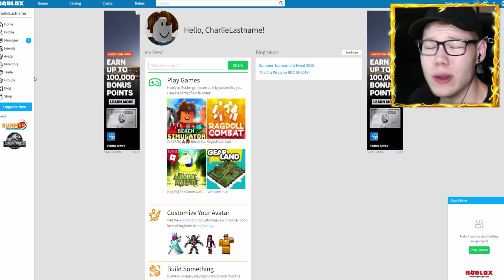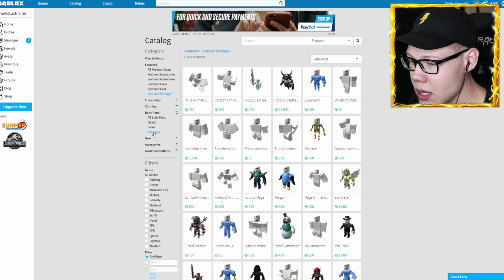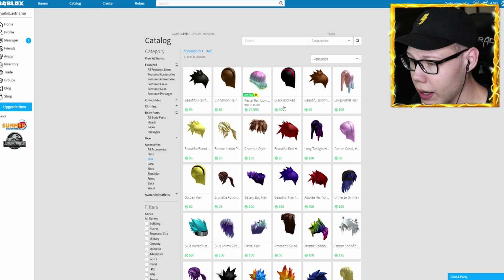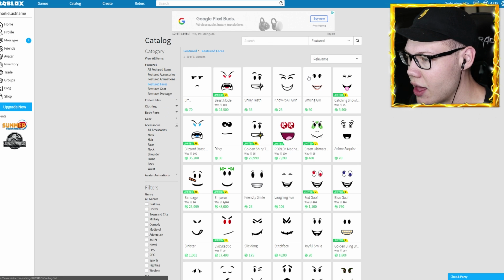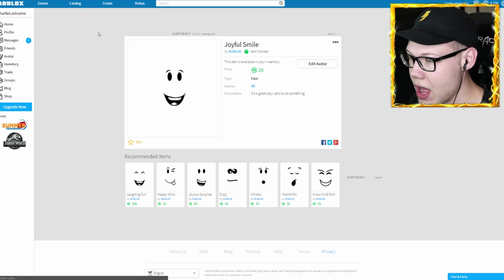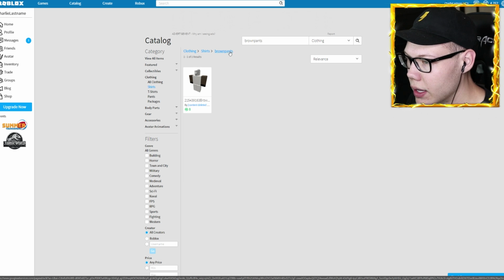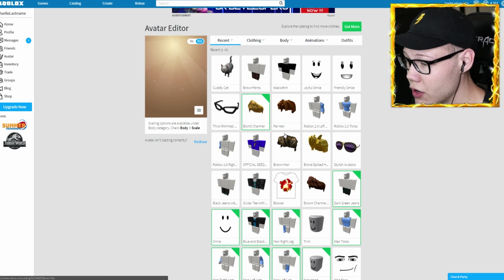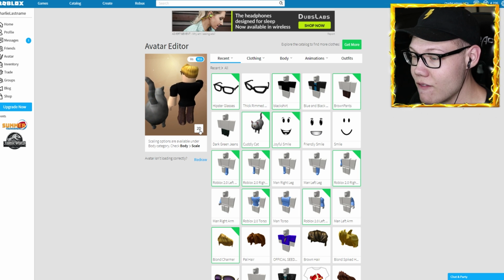MAKING MY REAL SELF A ROBLOX ACCOUNT!!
Yo! What's up Lightning Squad ⚡ My name is SeeDeng aka SeeDank! I'm a member of The Crew! Some of the games you may see me play in Roblox are Jailbreak, Simulators, MM2, a Roleplay, an Obby + more fun games!

Title ► MAKING MY REAL SELF A ROBLOX ACCOUNT!! One of my favorite games to play on this channel is Roblox Murder Mystery 2 which is a roblox game that is intended for 13+ audience.
My Gaming PC
My Gaming Laptop
My Gaming Monitor
My Graphics Card
My Gaming Keyboard
My Gaming Mouse
My Microphone
My Microphone Mixer
My Speakers
My Facecam Camera
My Vlog Camera
My Headphones

My new Roblox IGN is  ⚡